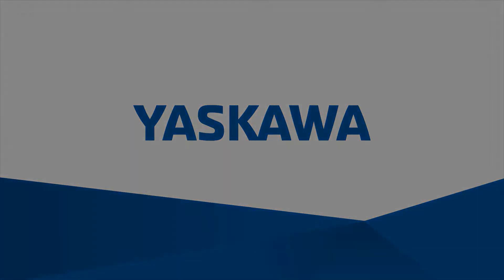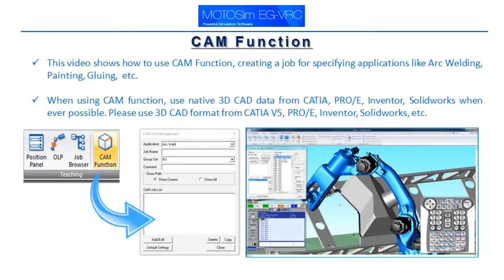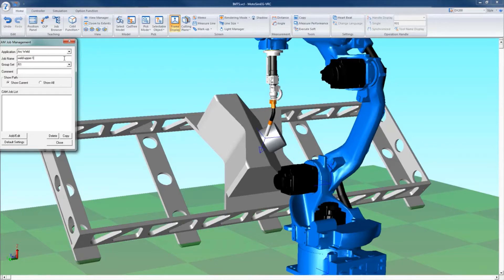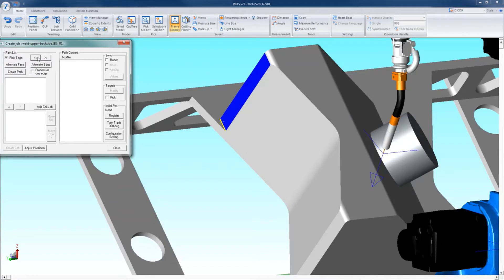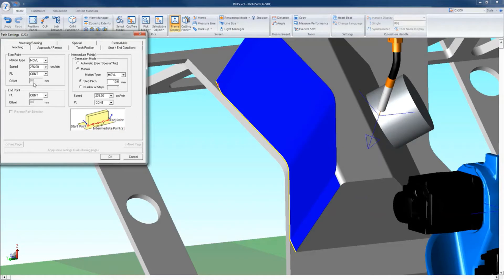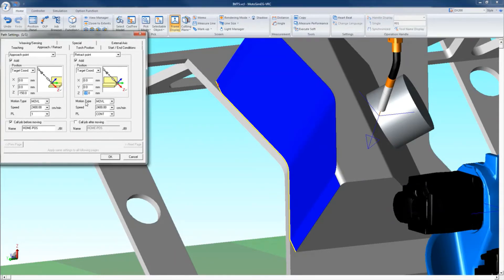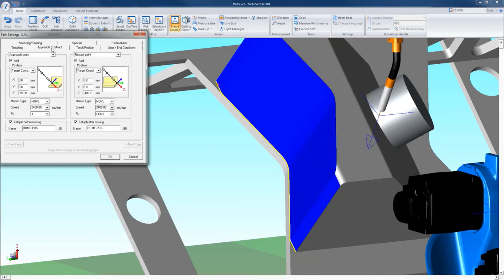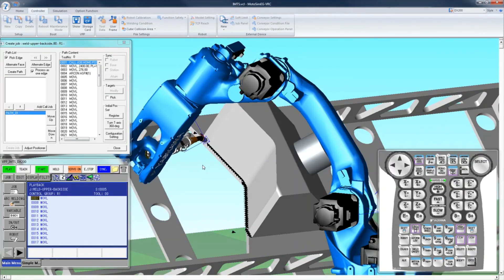11 How to use Cam Function in MotoSim EG-VRC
This video shows how to use CAM Function, creating a job for specifying applications like Arc Welding, Painting, Gluing,  etc.

When using CAM function, use native 3D CAD data from CATIA, PRO/E, Inventor, Solidworks when ever possible. Please use 3D CAD format from CATIA V5, PRO/E, Inventor, Solidworks, etc.